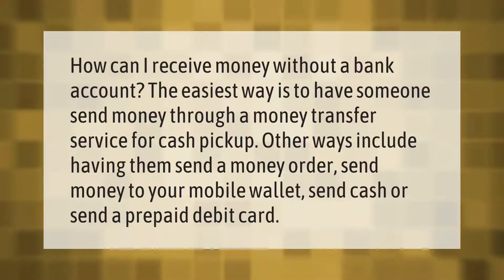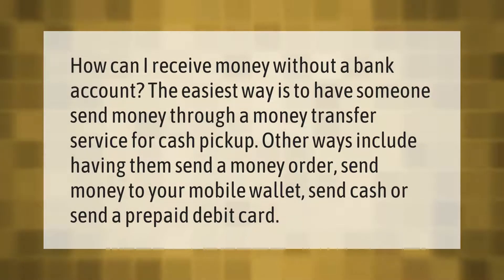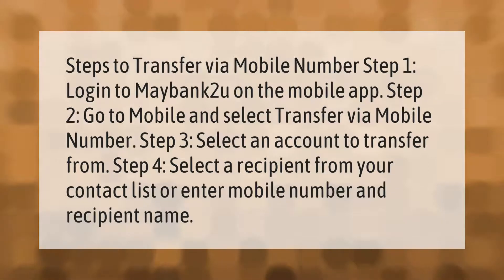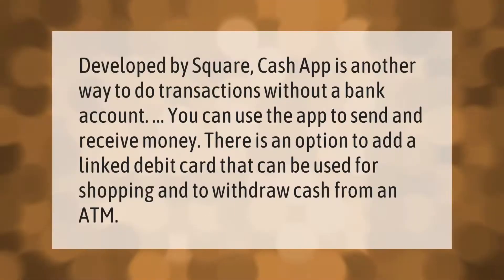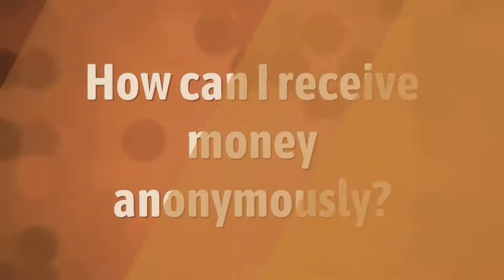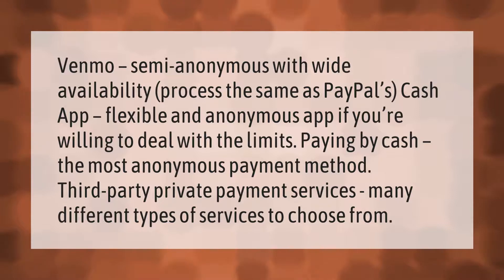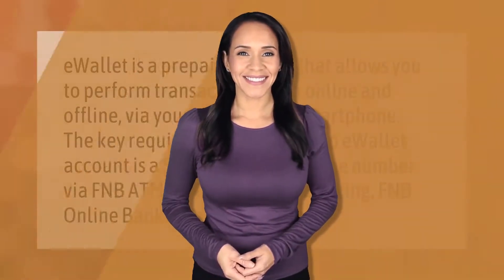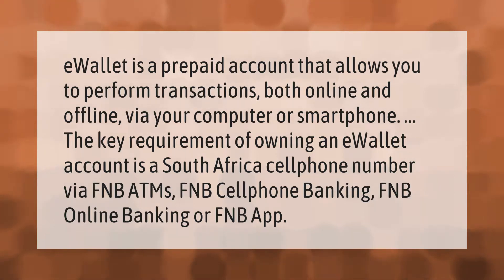How can I receive money without a bank account?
00:00 - How can I receive money without a bank account?
00:36 - How can I receive money from my mobile number?
01:09 - Can you receive money on cash app without a bank account?
01:35 - How can I receive money anonymously?
02:07 - Do you need a bank account for eWallet?

Laura S. Harris (2021, September 26.) How can I receive money without a bank account?
    AskAbout.video/articles/How-can-I-receive-money-without-a-bank-account-264253